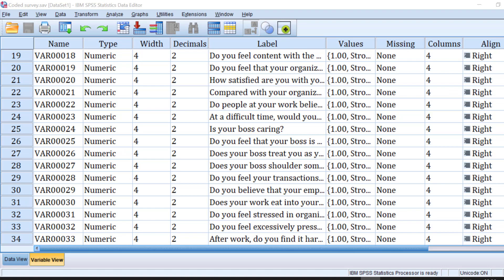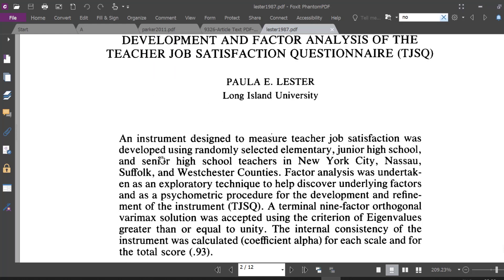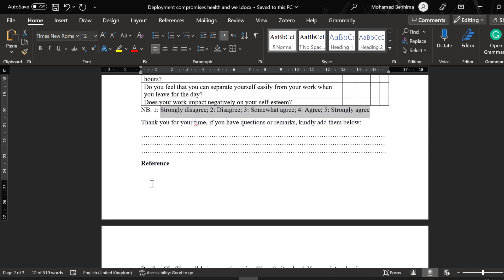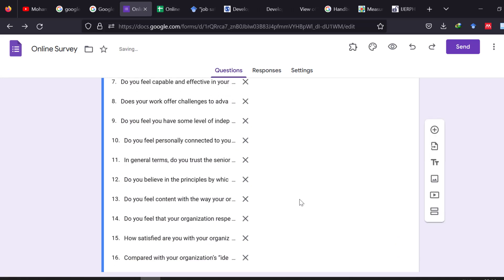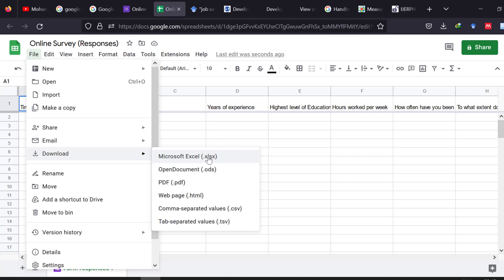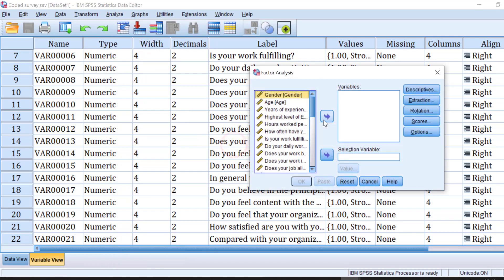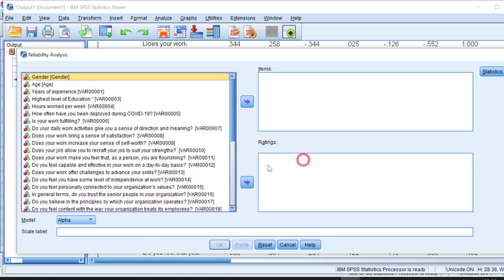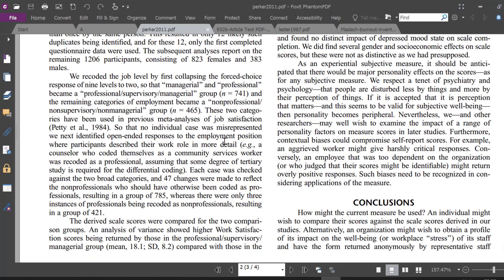Likert scale analysis and validation using exploratory factor analysis PCA, ACP, EFA and CFA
Get Your Research Model Template for Reliability and Validity! 📊🔬